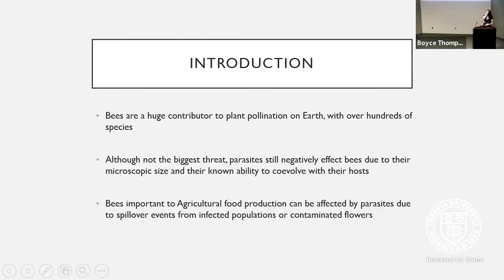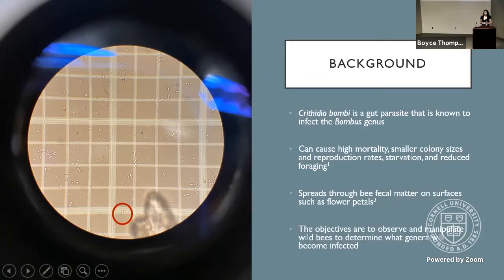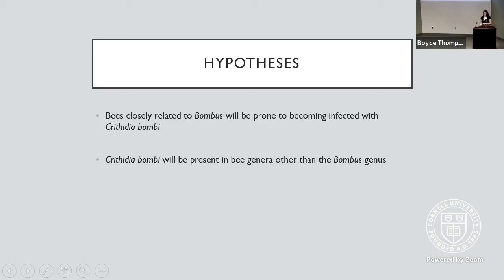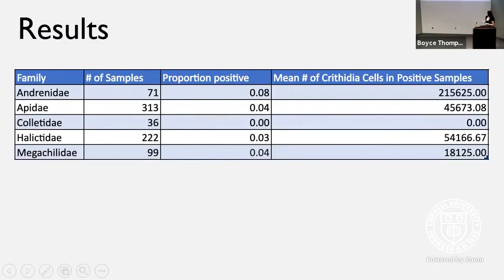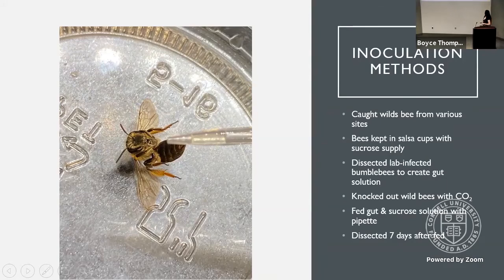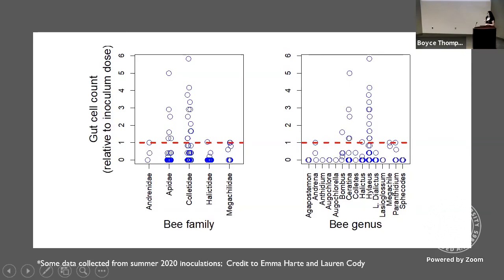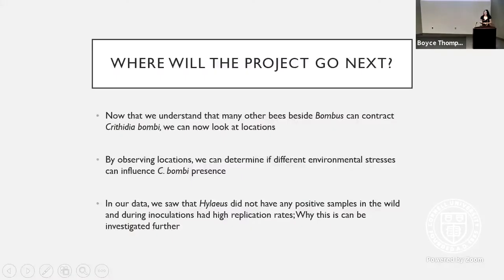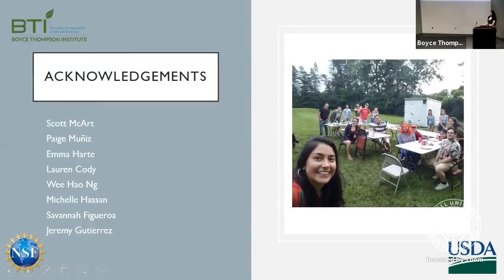Prevalence of Crithidia bombi within manipulated and wild bee populations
Mikayla Zarr